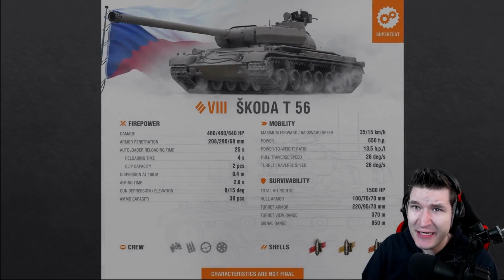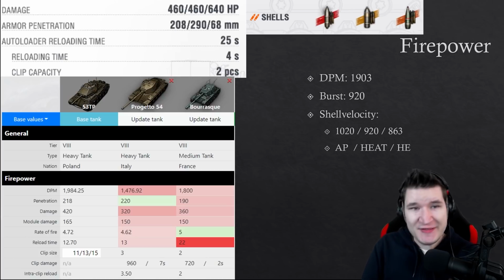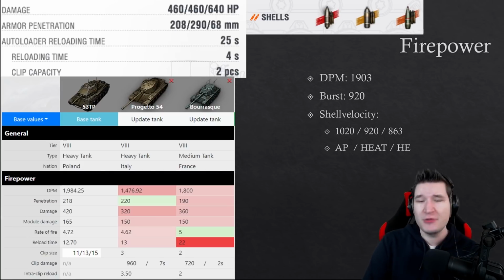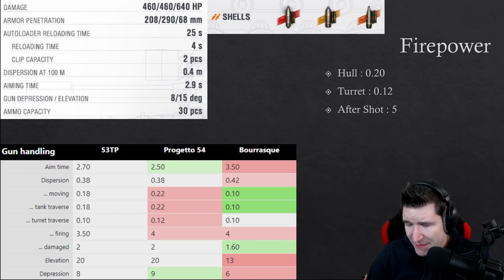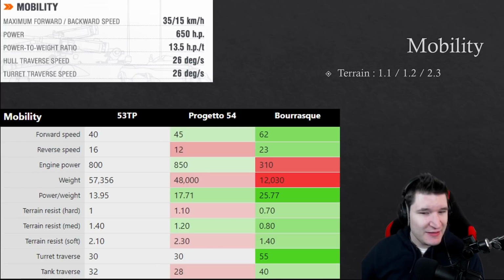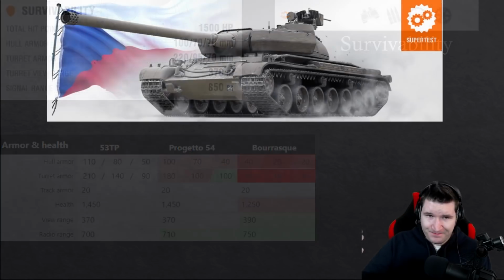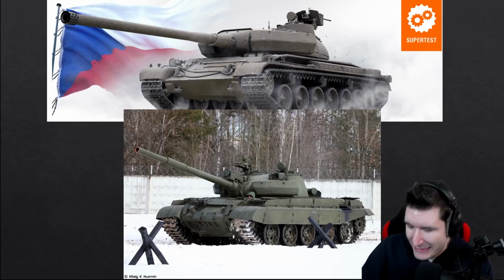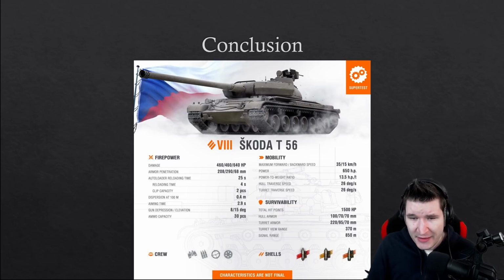2 Shot AUTOLOADER - 920 BURST - The SKODA T 56 - Tier VIII CZ Heavy - In-Depth Preview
In Todays Video we have a look at the FIRST Tier 8 Cz Heavy Tank in World of Tanks! Its a Two Shot Autoloader with 920 Burst in 4 Seconds and its Called Skoda T56! This is an InDepth Preview so you get all the Infos we  have :)

Have fun andlets see if  this thing comes in Update 1.13!

2 Shot AUTOLOADER - 920 BURST - The SKODA T 56 - Tier VIII CZ Heavy - In-Depth Preview